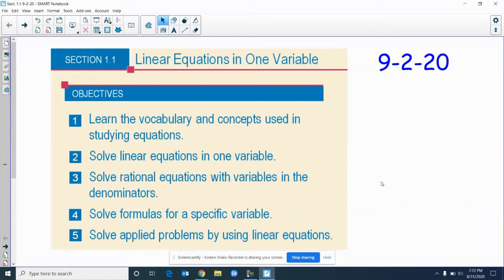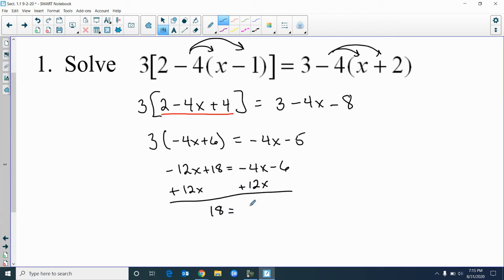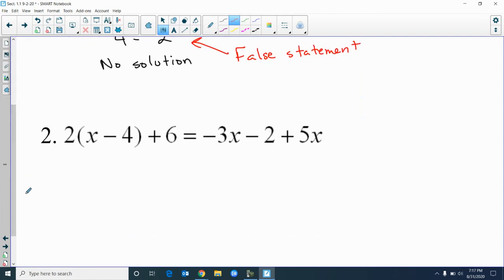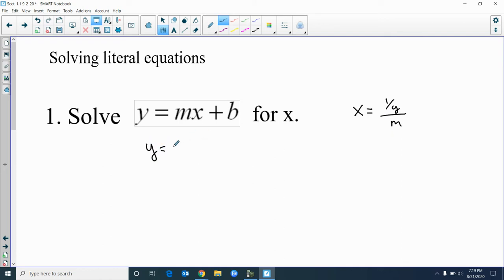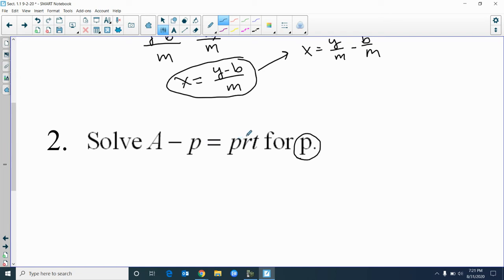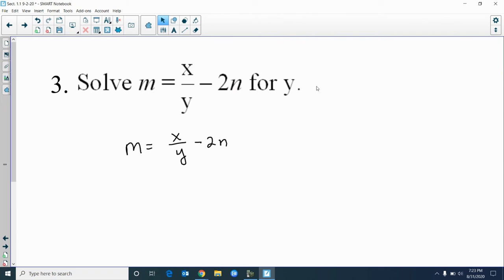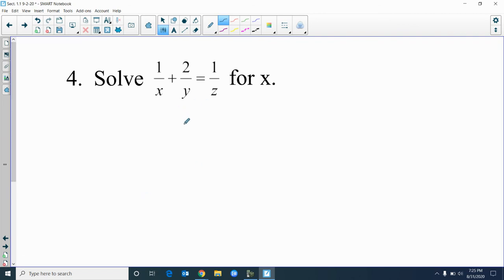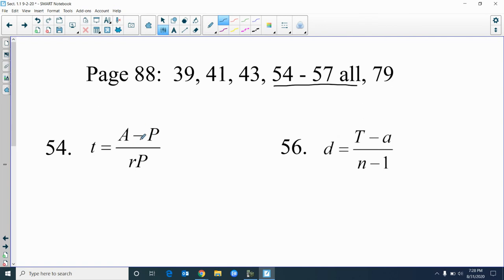Sect. 1.1: Sept. 1, 2020